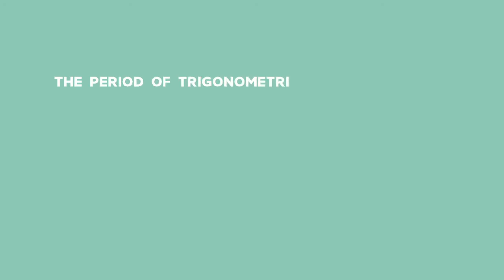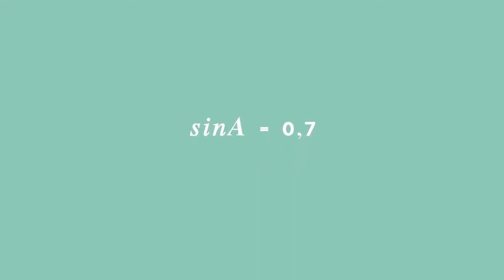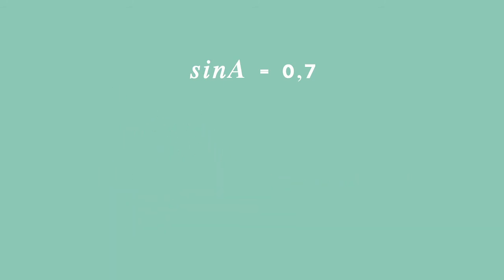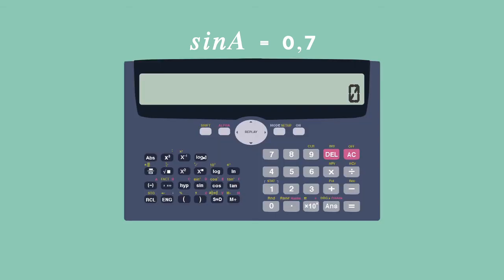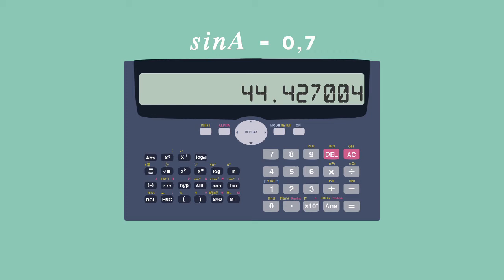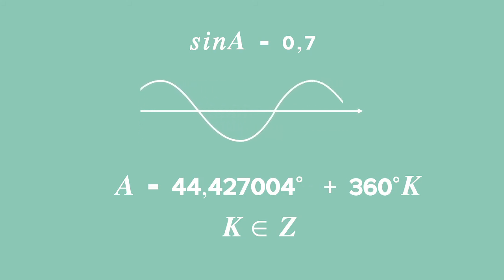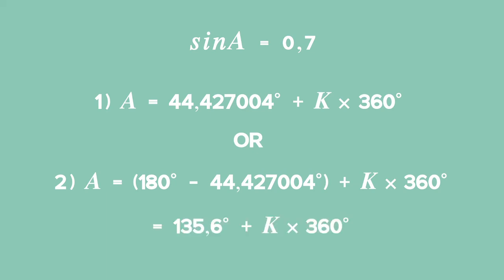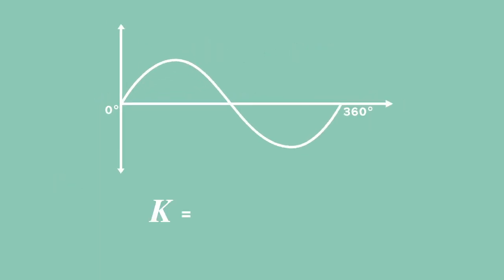Back2Basics: General Solution: Introduction